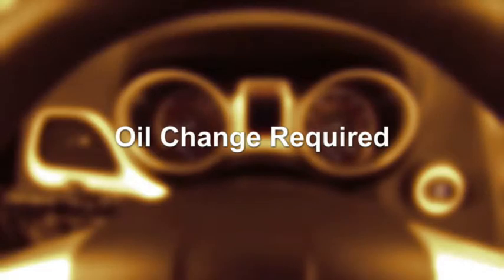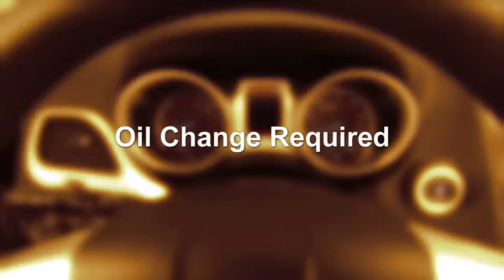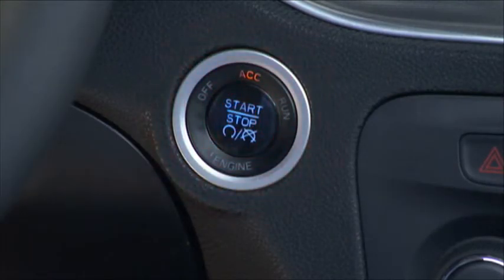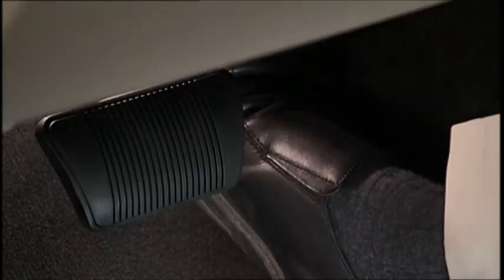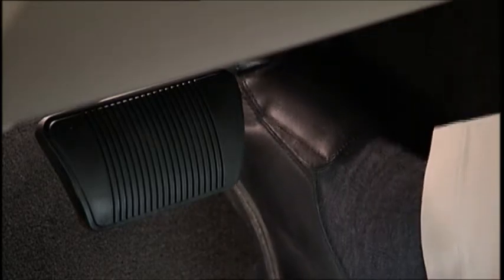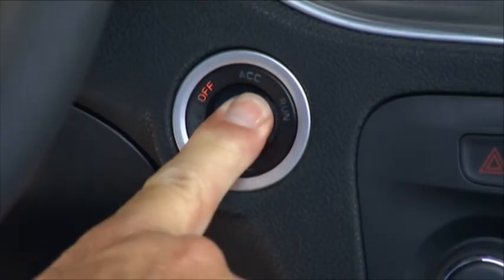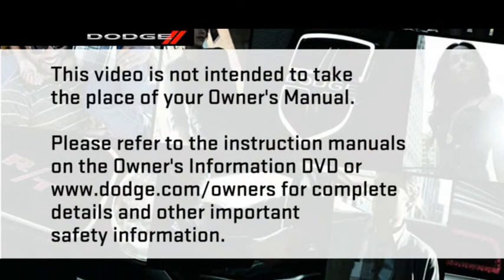Change Oil Message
2013 Dodge Journey Change Oil Message